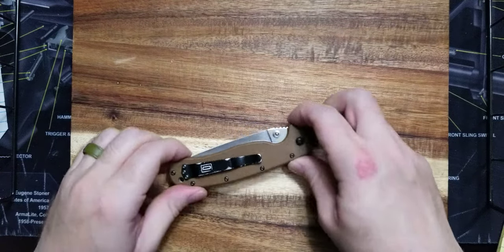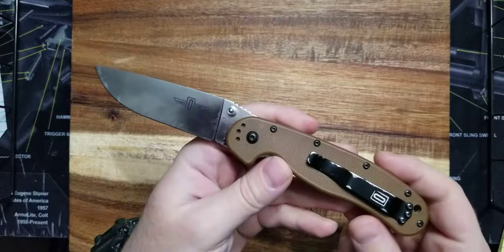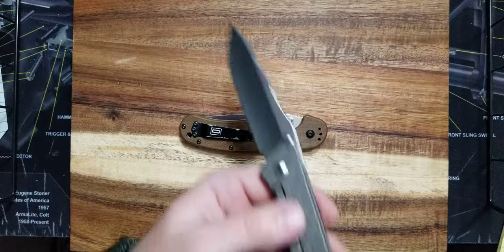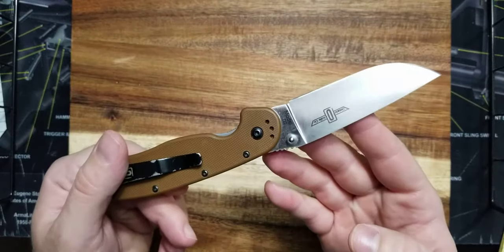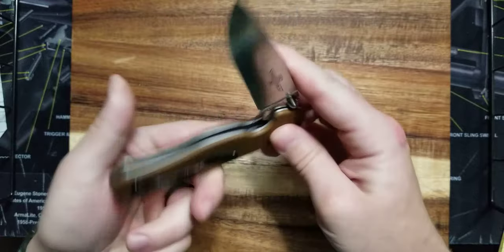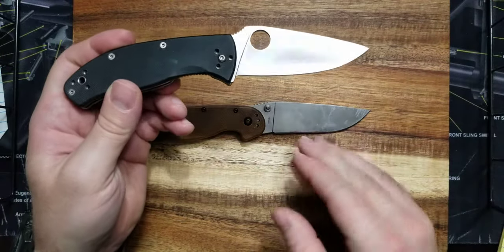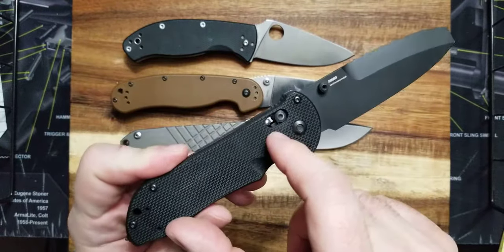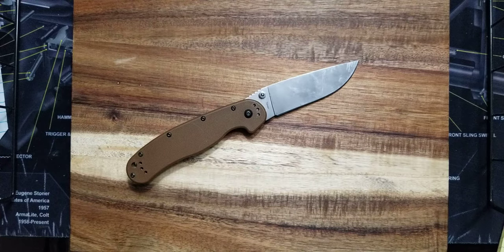Ontario Rat1 *THE BEST BUDGET POCKET KNIFE!*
This is my take on the Ontario Rat Model 1. I absolutely love this knife and would reccomend it to anyone for a wide array of settings. For $40 you really can't go wrong. They also make a smaller version called the Rat2. This was a collaboration between Jeff Randall and Ontario. Jeff owns Randall's Adventure and Training, a survival shool of sorts. This is how the name RAT came about!  He now is one of the owners of ESEE Knives, check them out also. I hear great things. This is a great knife and you should buy one as a utility, hard use or truck knife. I dont believe you can find a better knife for the money. You wont regret adding it to your collection.

Please note: I made a mistake in the video and forgot the Kershaw blade steel, I remembered as soon as I turned the camera off; its 14C28N on the base model like mine.